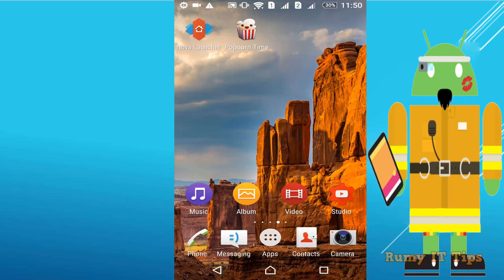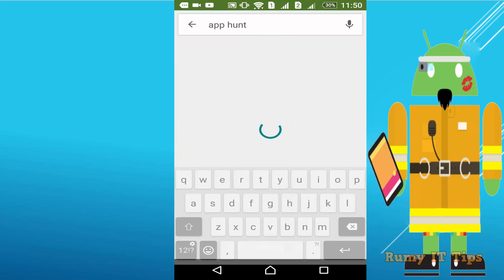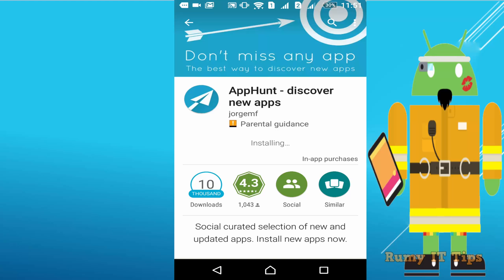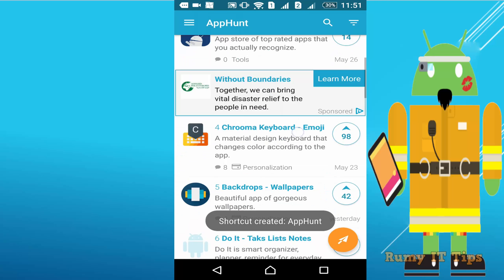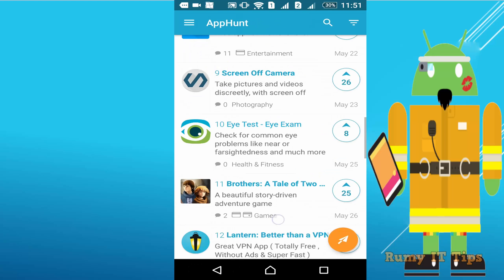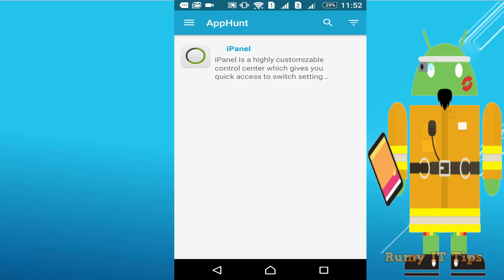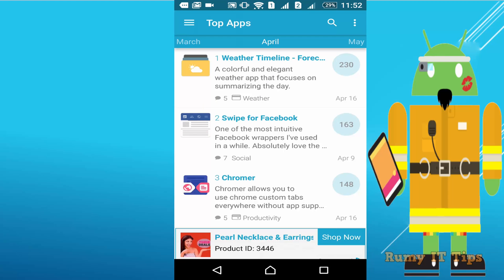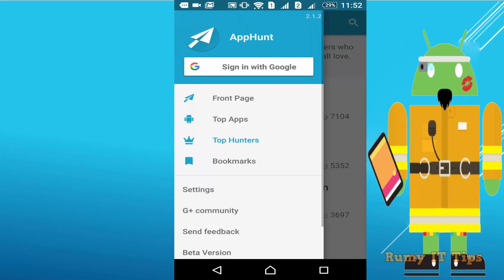Easily Discover New Android Apps with App Hunt